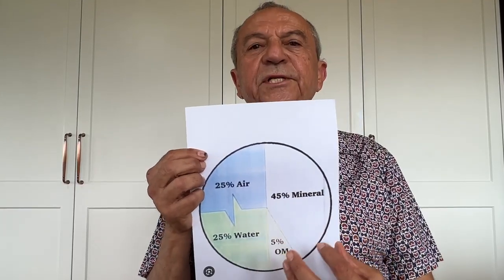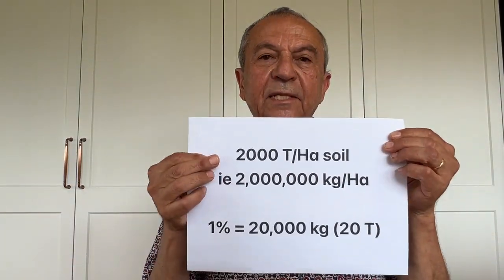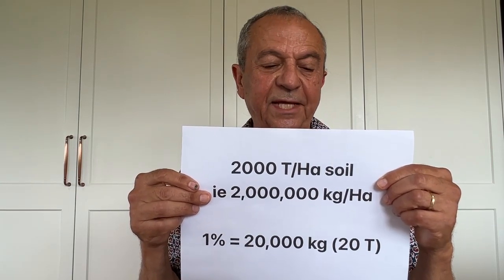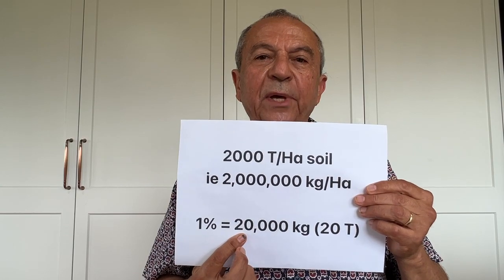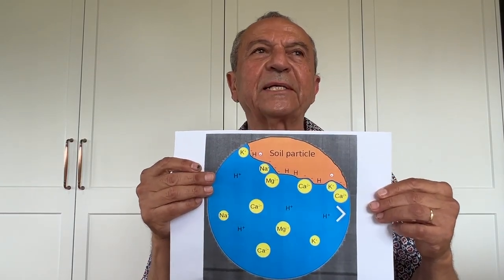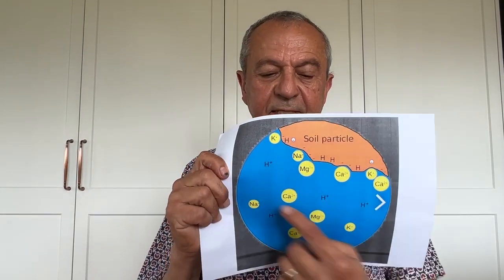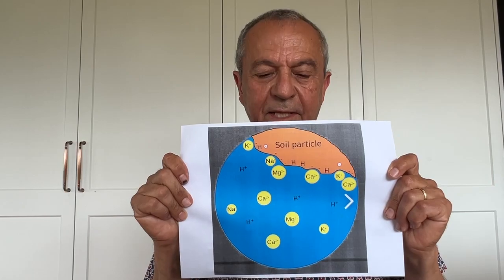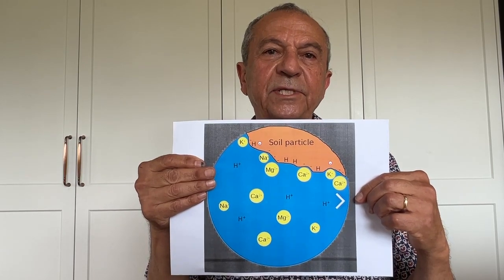Gardening for Nutrition Session 10 Soils Part I The Mineral Factor